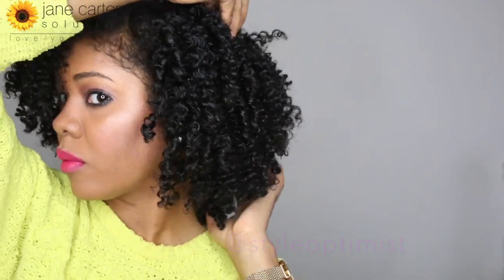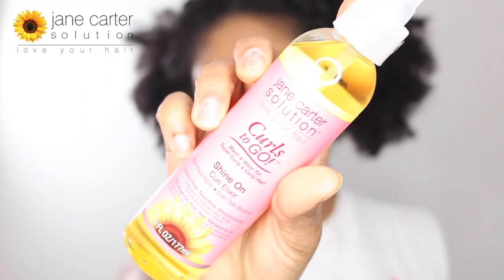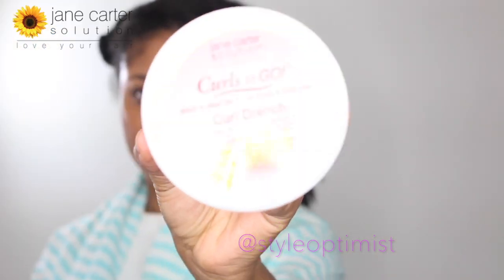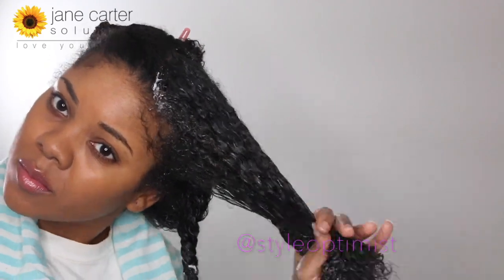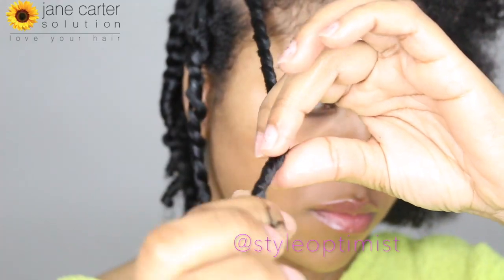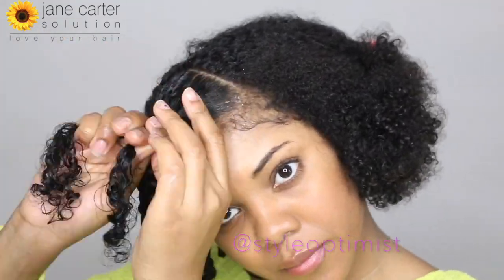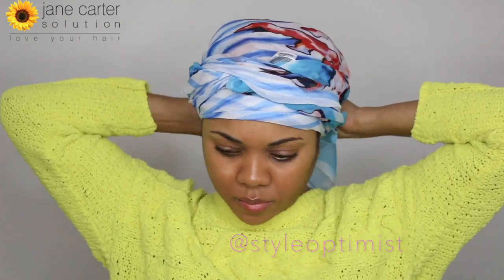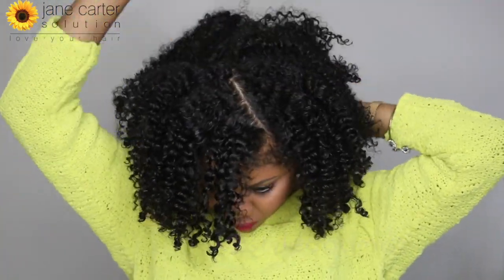Wash Day with Jane Carter Solution Curls to Go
A round of applause for Jane Carter Solution on this AMAZING new line! It's so hydrating, and as you can see left my hair feeling super shiny and defined with crazy movements. I hope you enjoy this video as much as I enjoyed filming and editing.

This is my first video showing wash/cleanse process to styling beginning to end, so please leave me feedback. I love hearing from you guys. xo

The amazing JCS crew has graciously provided a code for y'all to check out the new line!